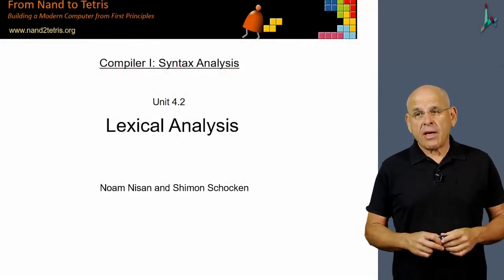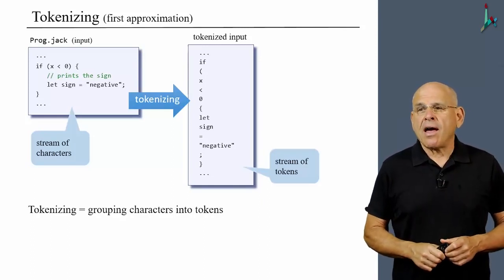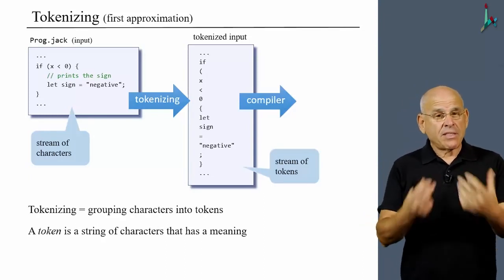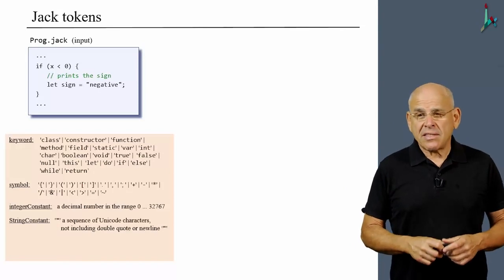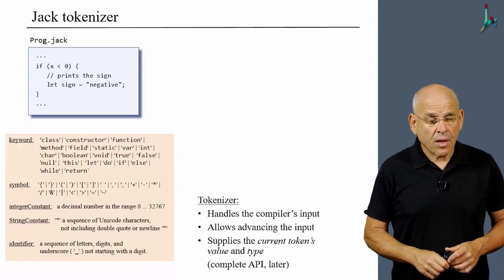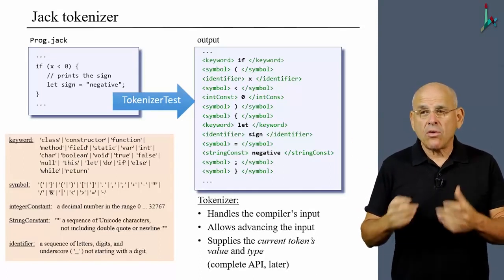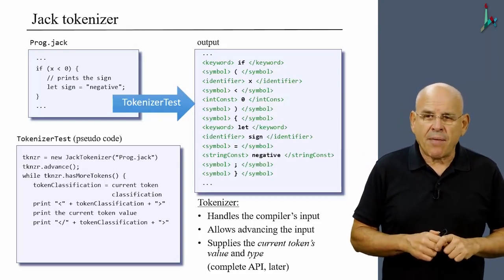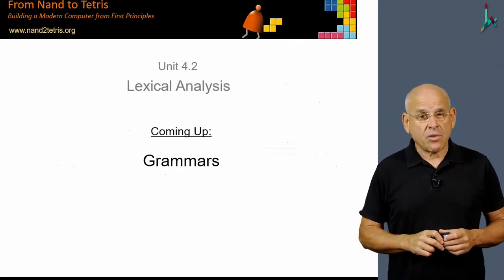[Part 2] Unit 4.2 - Lexical Analysis